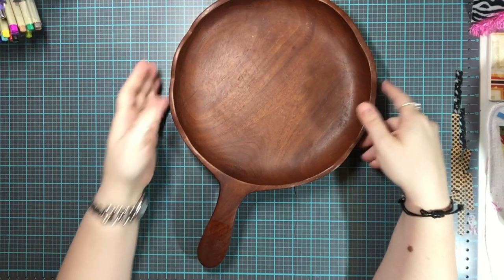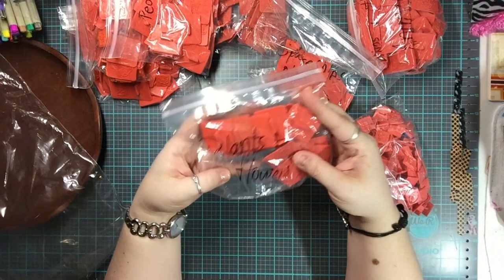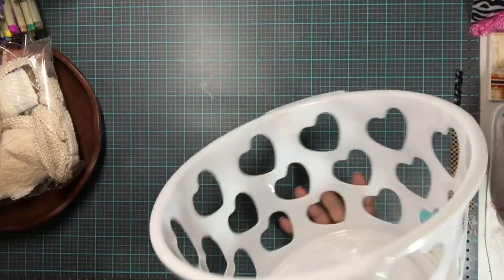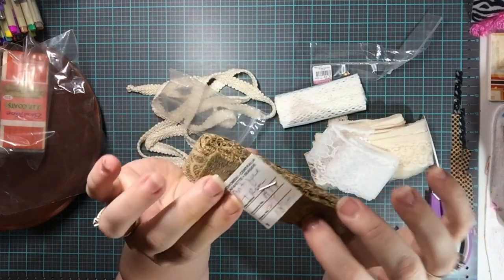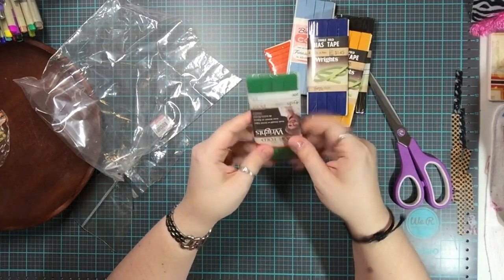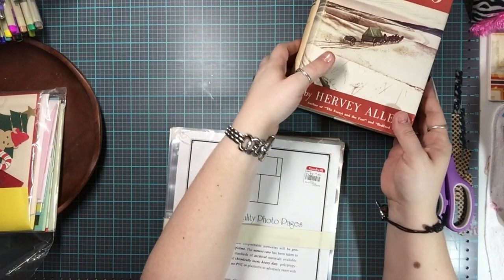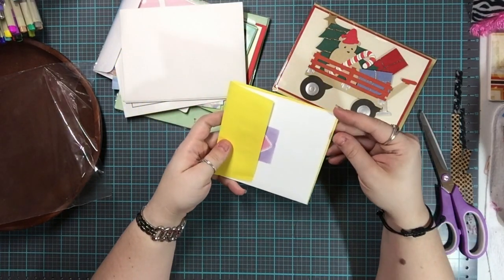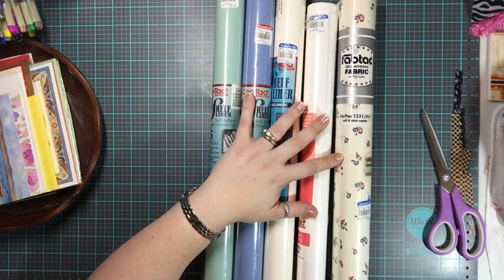Goodwill $1 49 each